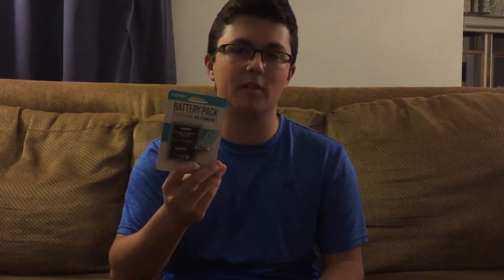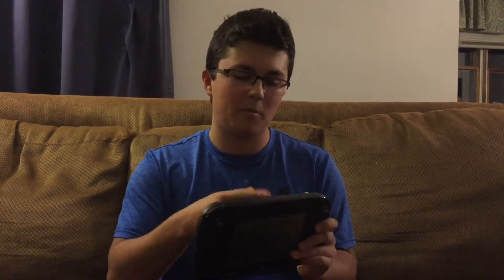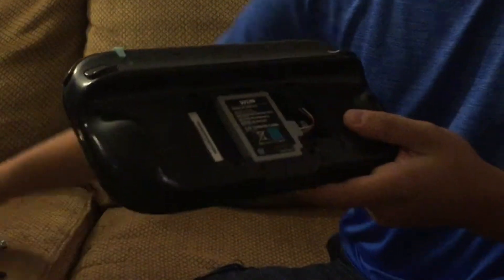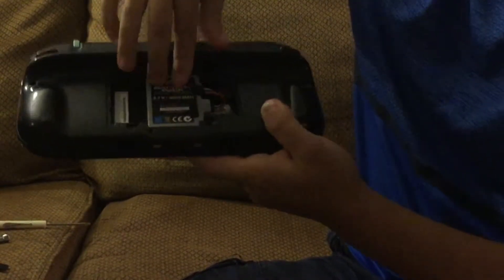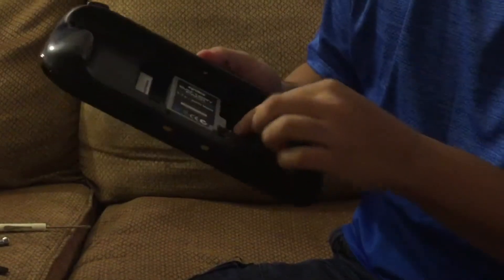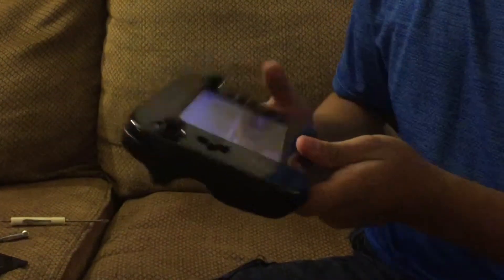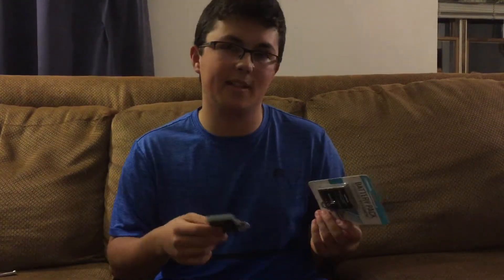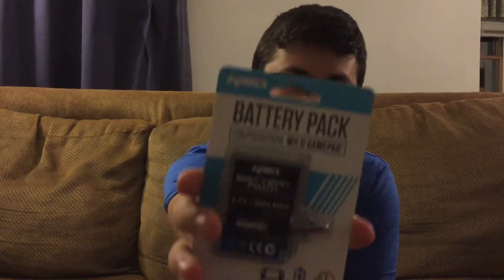How To Replace Old Wii U Gamepad Battery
New Videos daily at 8am EST!

Hisewen Wii U Gamepad Battery, 2200mAh Replacement Rechargeable Battery Pack for Nintendo Wii U Gamepad WUP-012, WUP-010